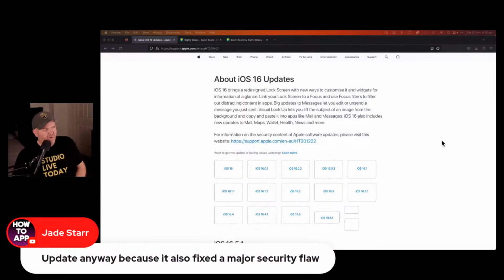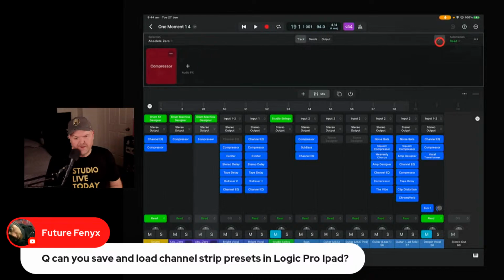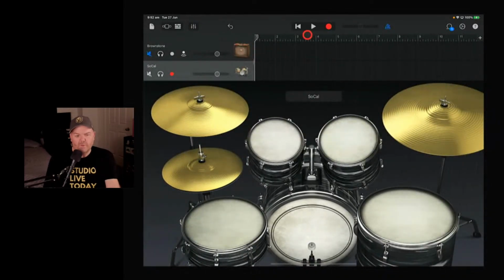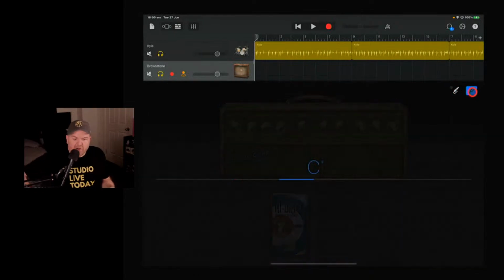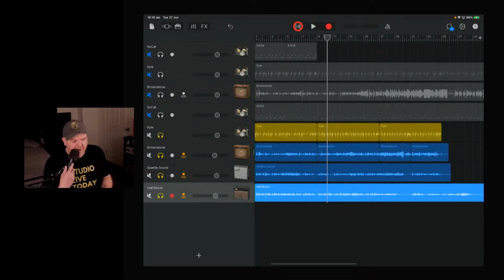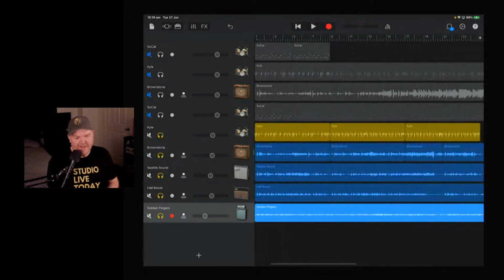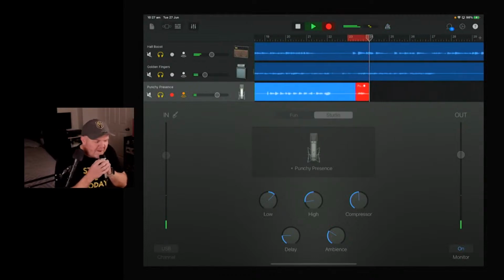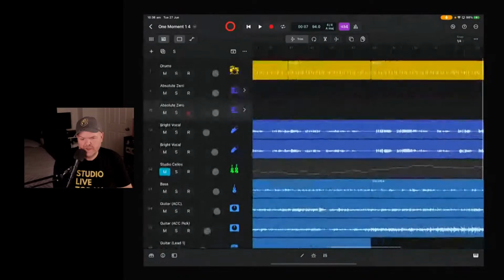GarageBand Weekly LIVE Show | Episode 180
2. Boom Boom - my new song is out tomorrow

🎸 Feature Topic:
Q&A and creating a song in GarageBand iOS